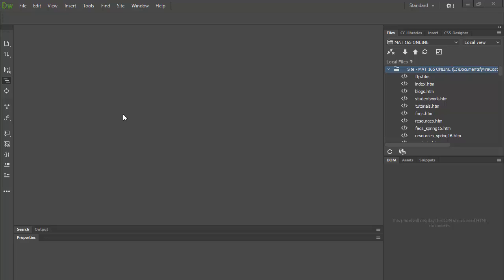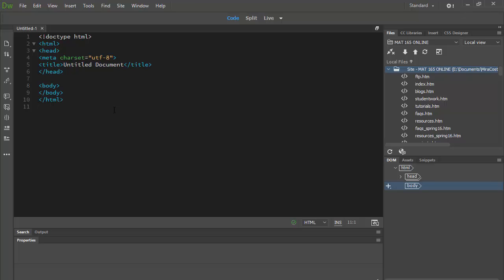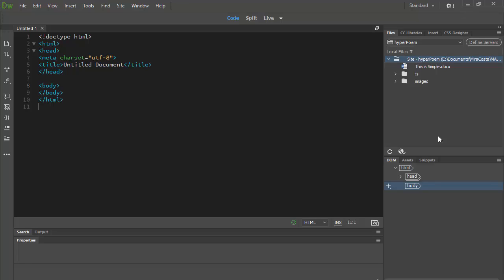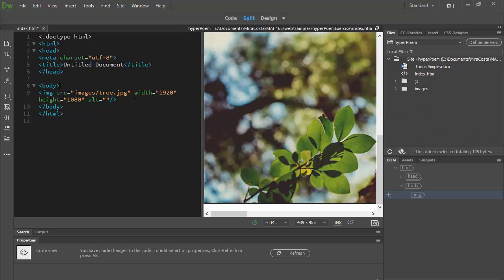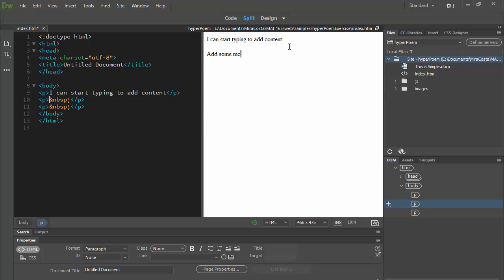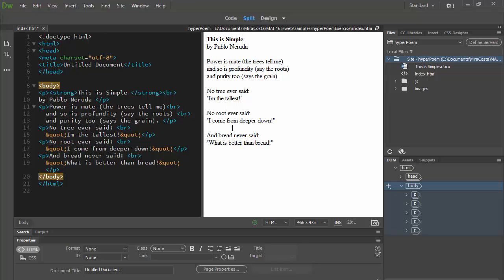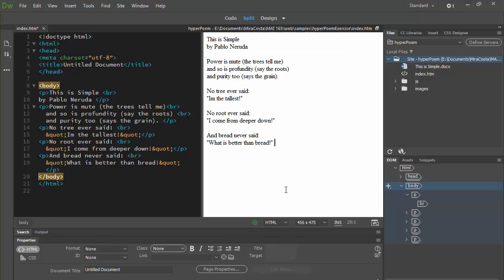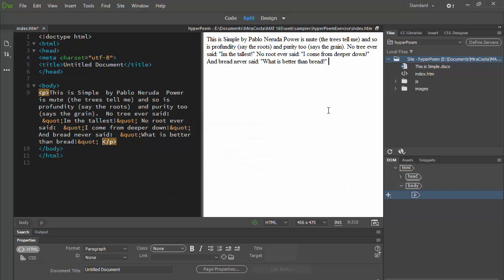Defining a site, creating pages, and adding content in Dreamweaver